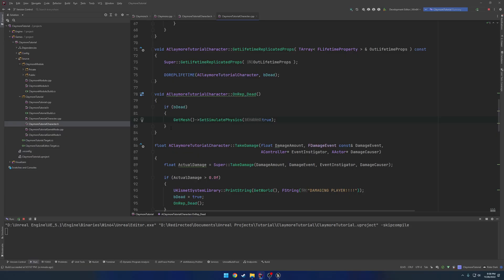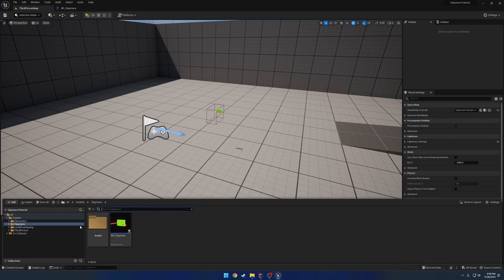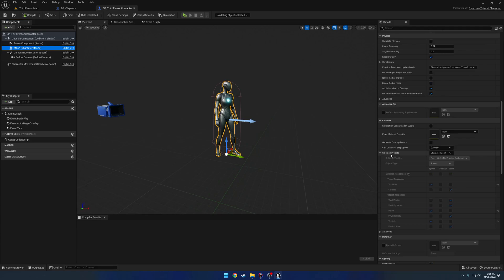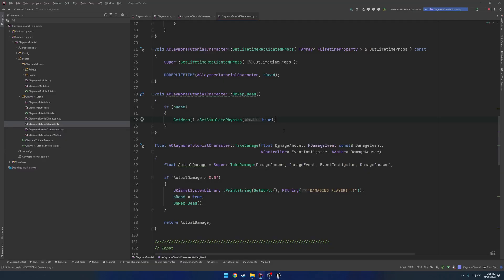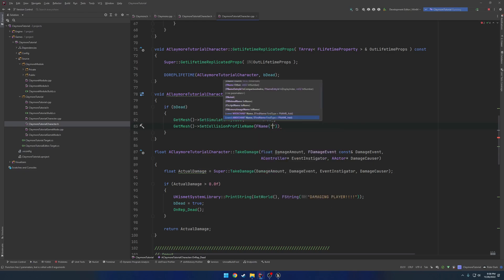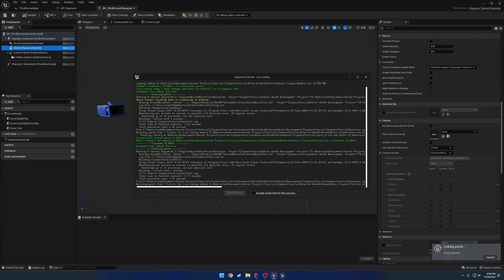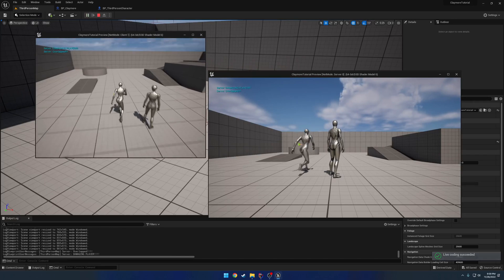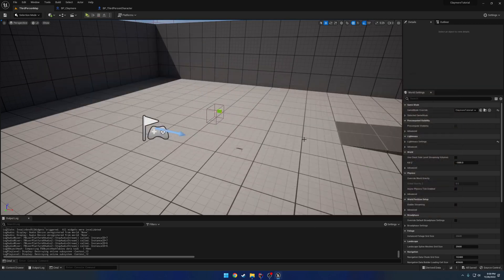Unreal Engine 5: Claymore #4: Fix Ragdoll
Quick video fixing our ragdoll of the character